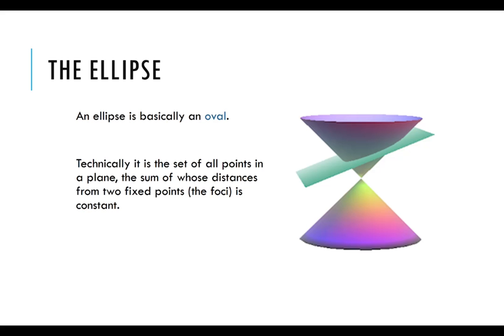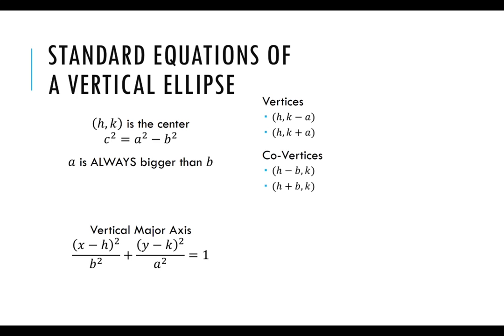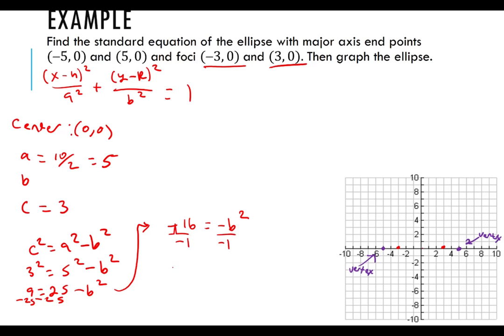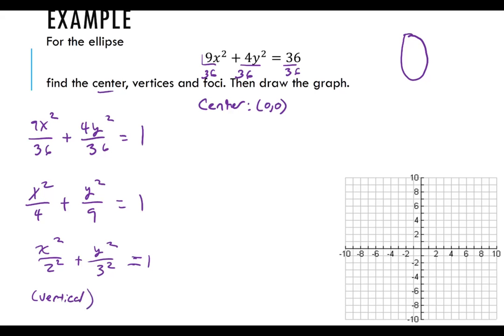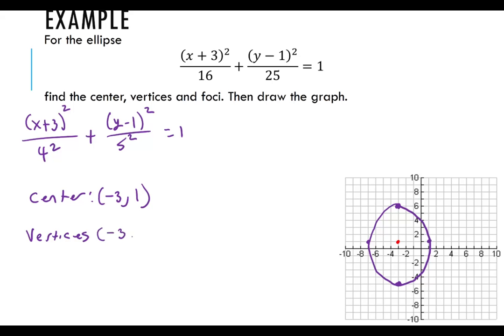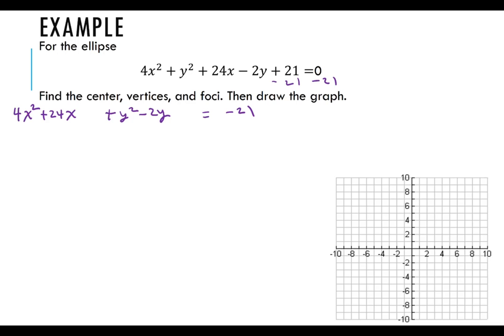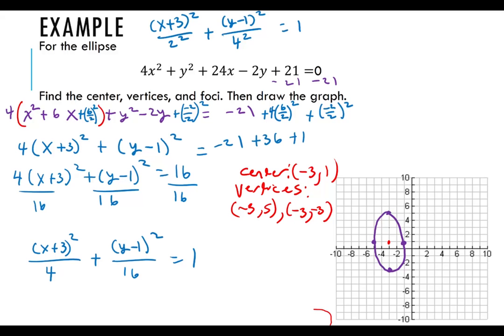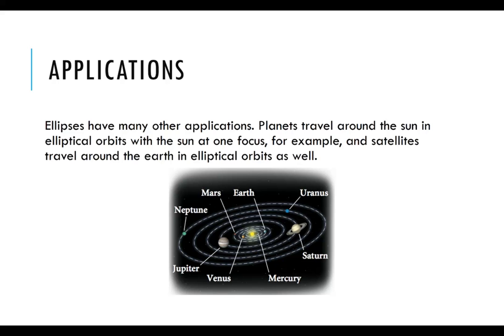20. MA 113: 9.3 Ellipse